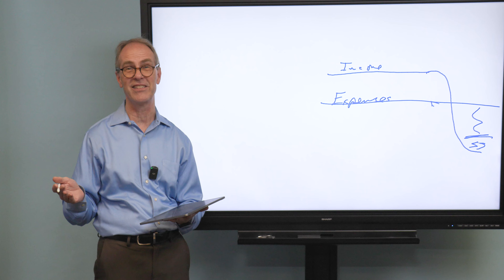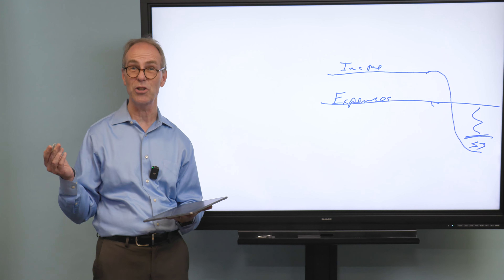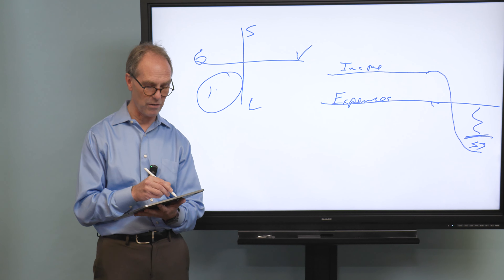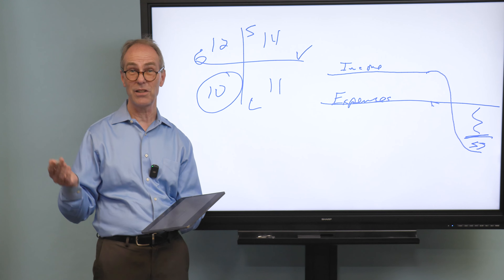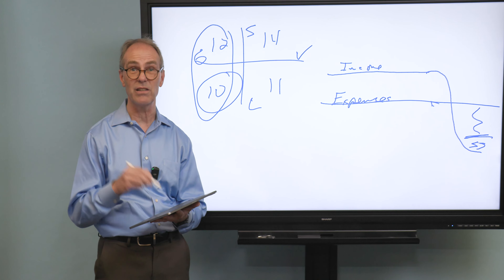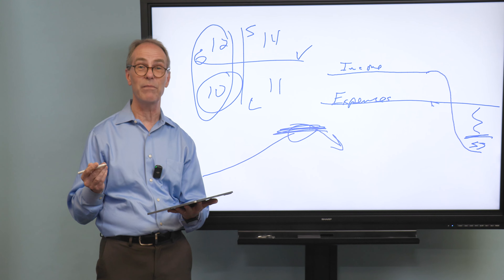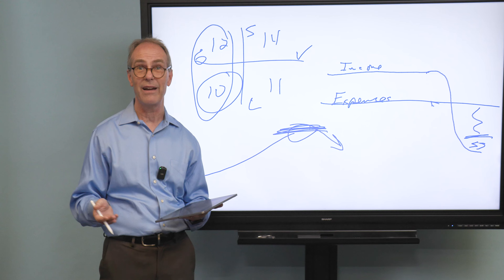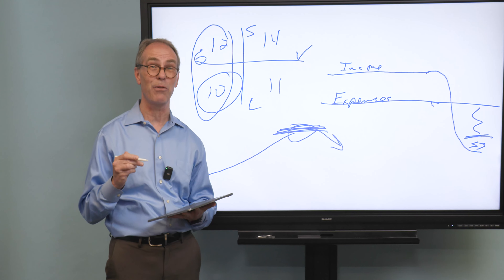The key to knowing how much money you will need to retire